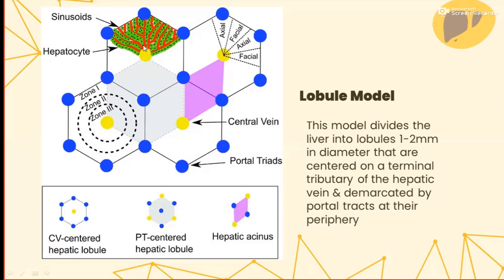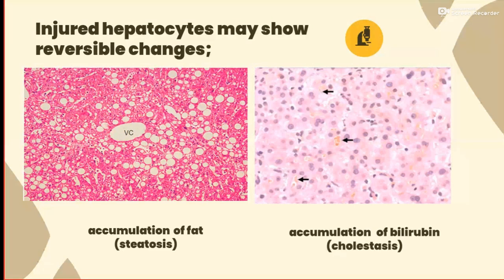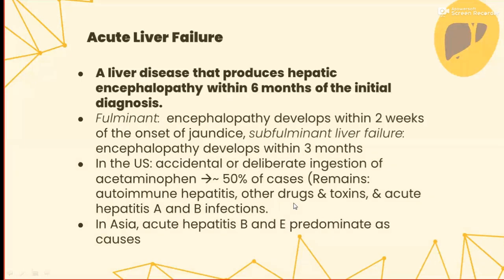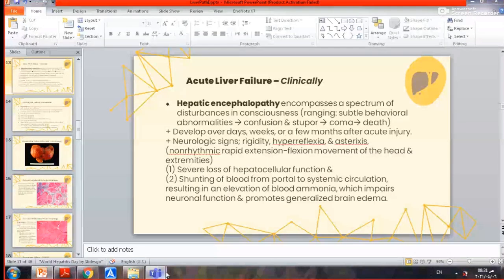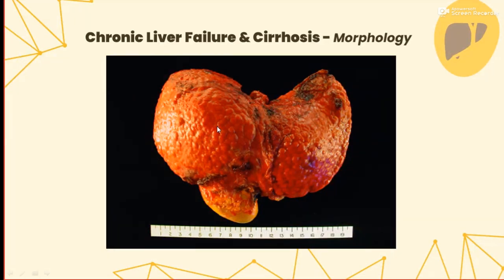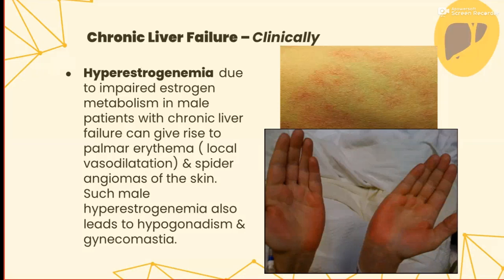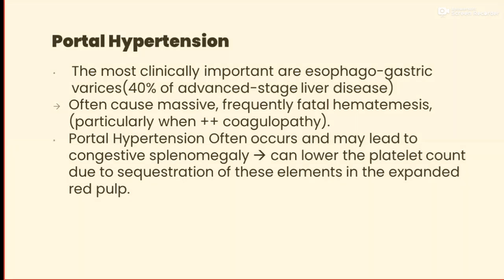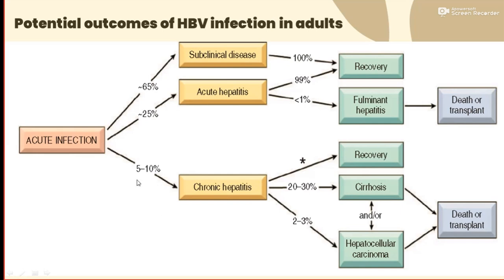GIT Pathology 7 - Liver & gallbladder pathology 1 (group A)